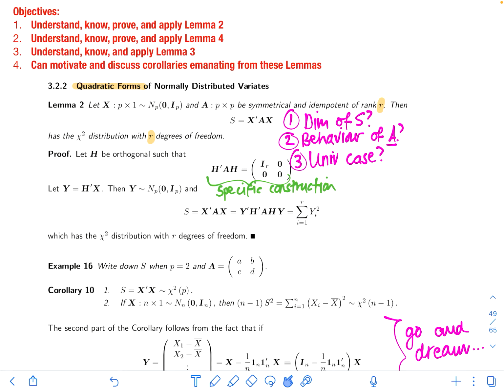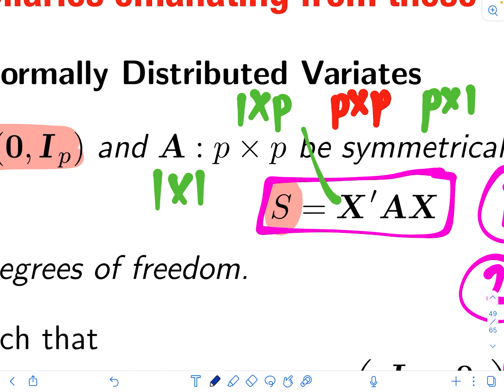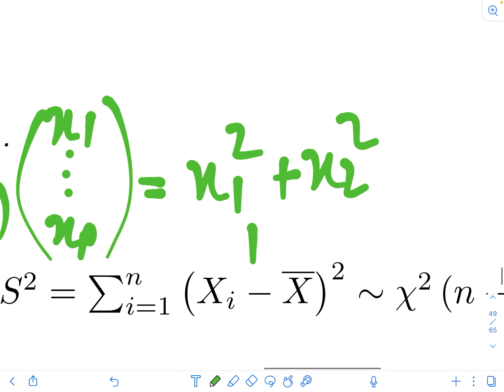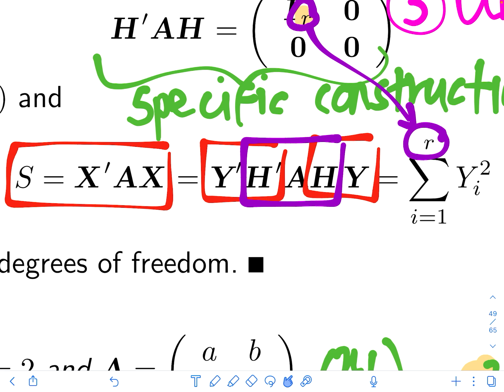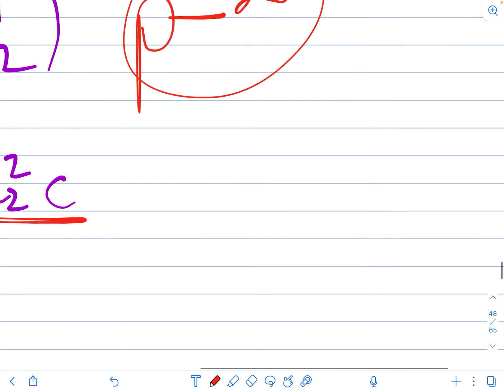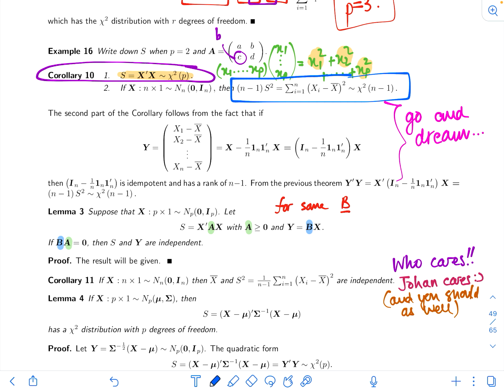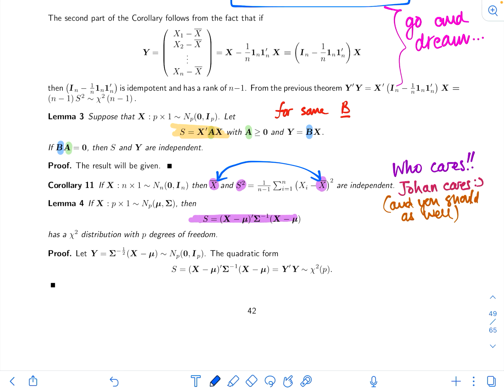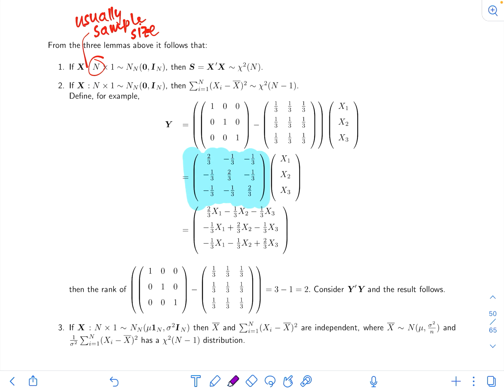April 15, 2025